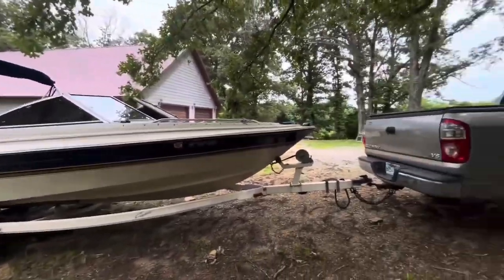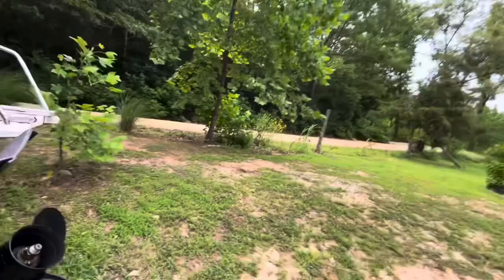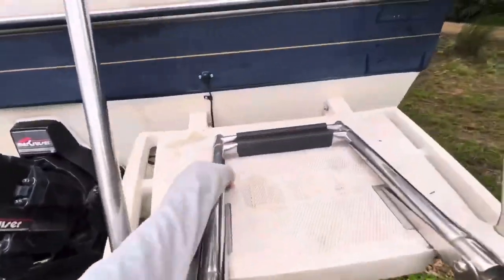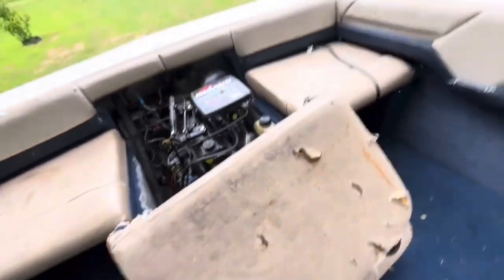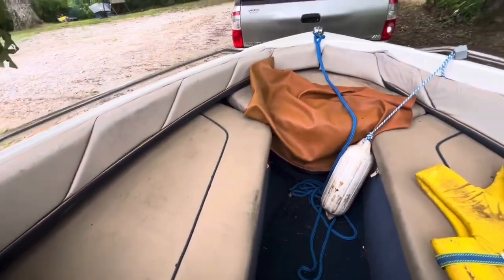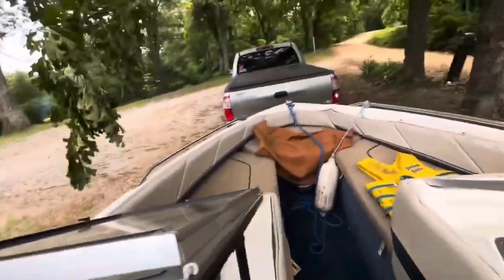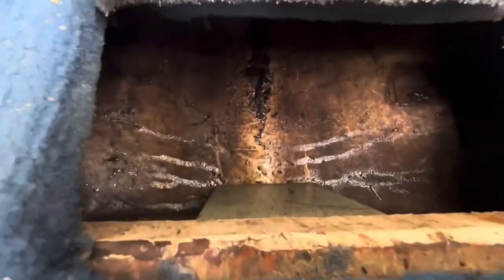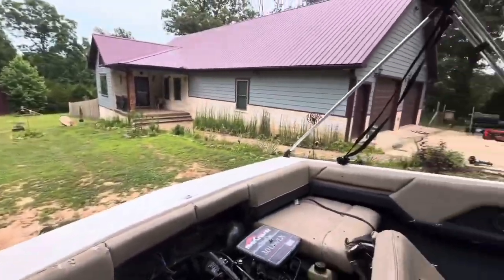1995 bayliner review/ test